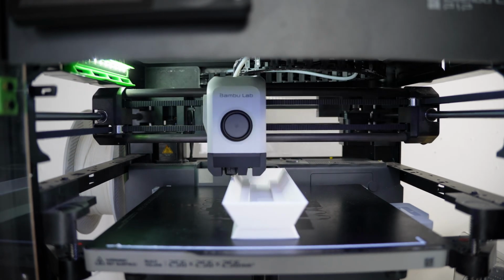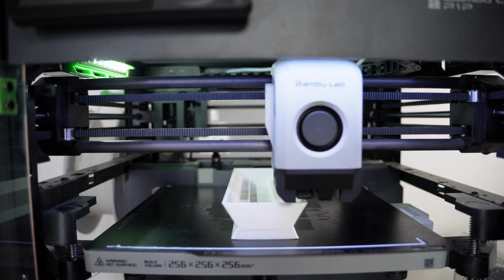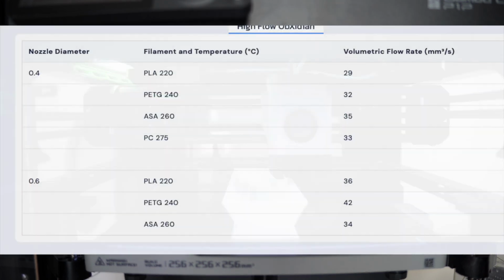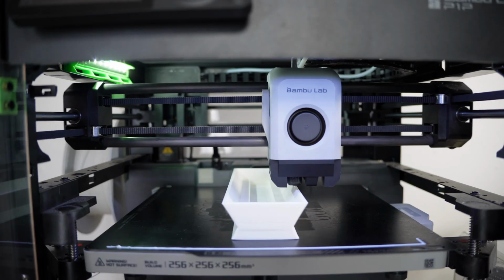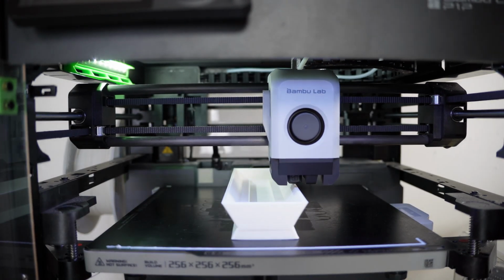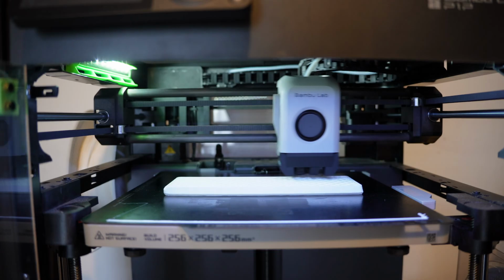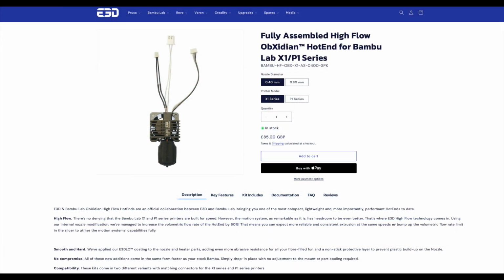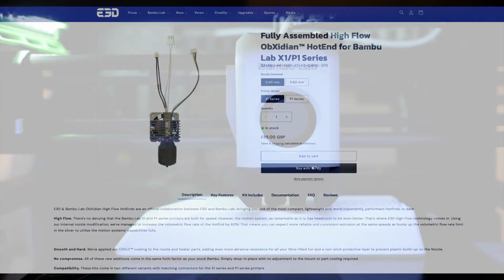E3D ObXidian HighFlow HotEnd: Review and Thoughts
🔧 High-Flow Hotend Upgrade for Bambu Labs P1P, P1S, & X1C | Faster 3D Printing & Reliable Extrusion 🚀

In this video, we show you how to upgrade your Bambu Labs P1P, P1S, and X1C 3D printers with a high-flow hotend! 🌟 This upgrade is perfect for achieving higher print speeds and ensuring reliable extrusion. Plus, we dive into the benefits of the ObXidian coating, which provides exceptional durability and heat resistance. Watch now to take your 3D printing to the next level! 🔥

👉 Why Upgrade to a High-Flow Hotend?

Faster Print Times: High-flow hotends melt filament quicker, allowing for faster printing speeds.
Consistent Extrusion: Ensures reliable and even extrusion, essential for high-quality prints.
Durable ObXidian Coating: First seen on the E3D Revo hotend, this coating improves performance with abrasive materials and extends the hotend's lifespan.

💡 Key Features of the High-Flow Hotend:

Compatible with Bambu Labs P1P, P1S, and X1C
Enhanced melt zone for quicker filament melting
Advanced ObXidian coating for heat resistance and durability